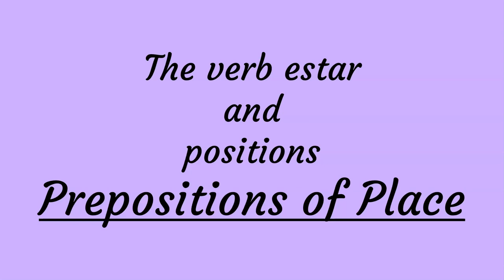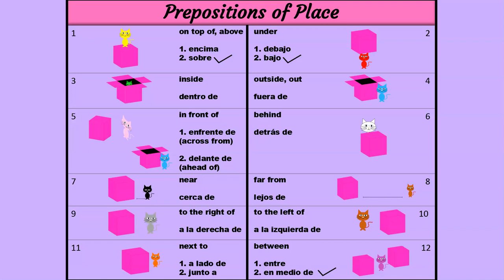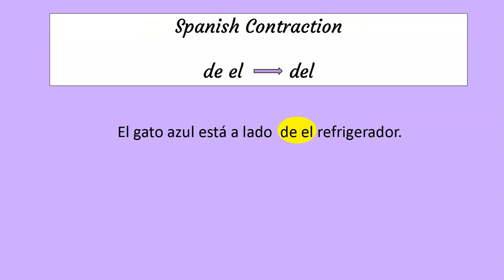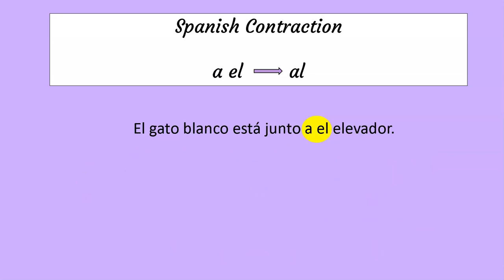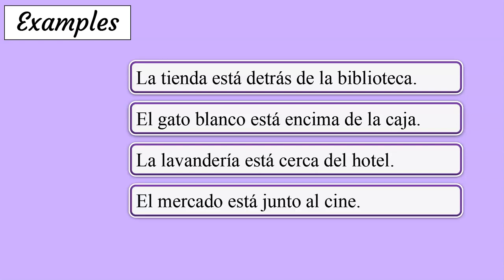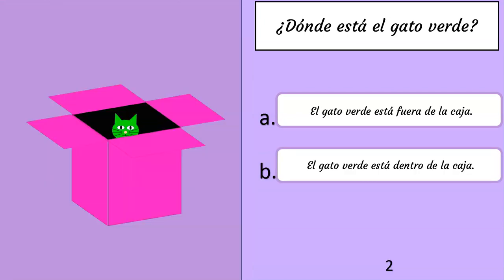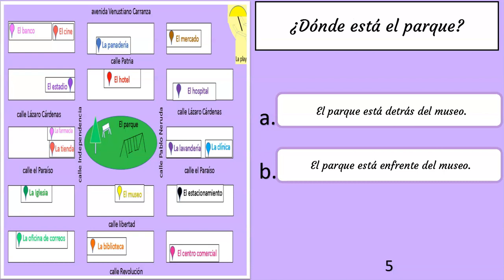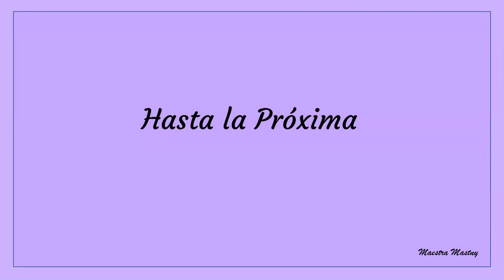The verb estar with prepositions of place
Learn how to use the verb estar with prepositions of place. Learn the sentence structure and Spanish contractions often associated with these sentences.